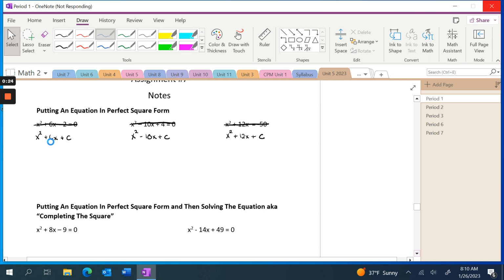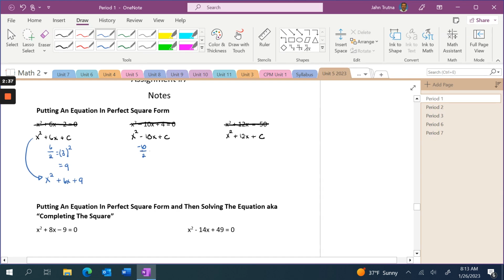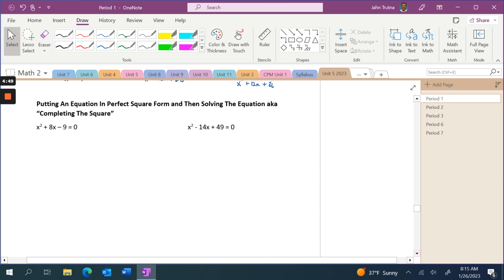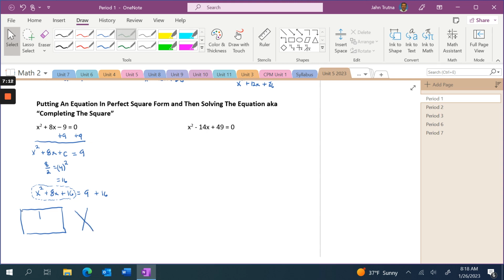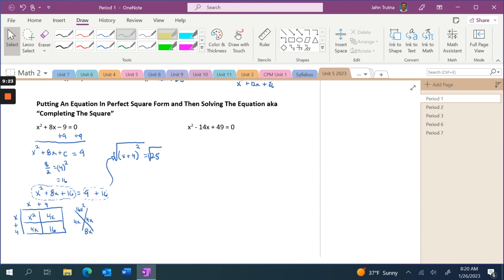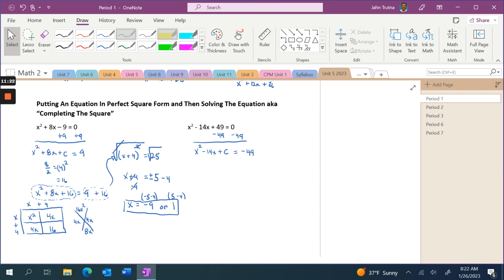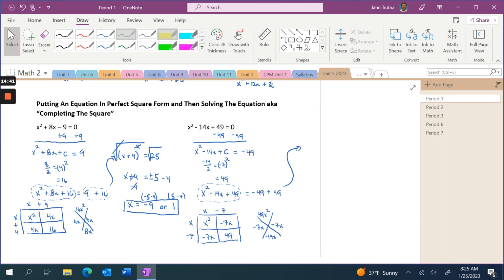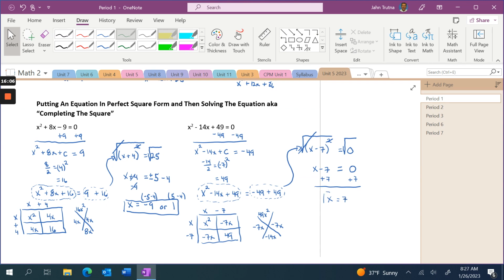Notes Unit 5 Assignment #7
Mr. Trutna